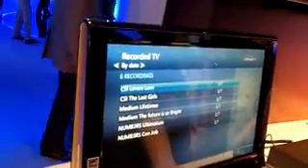Media Room 2.0 / Windows 7 Media Center integration demo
Microsoft's John Hargrave shows the integration between Media Room 2.0 and Media Center in Windows 7.